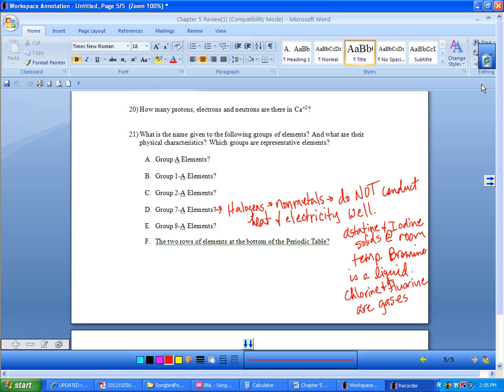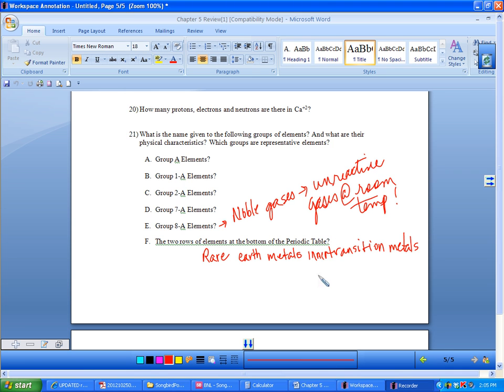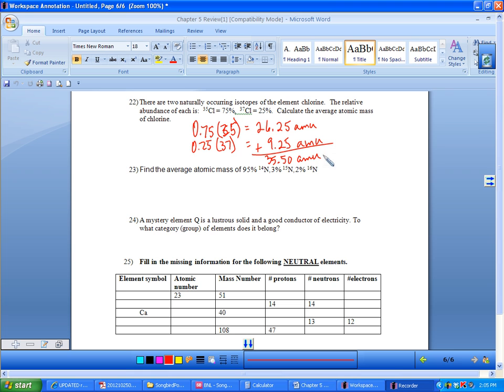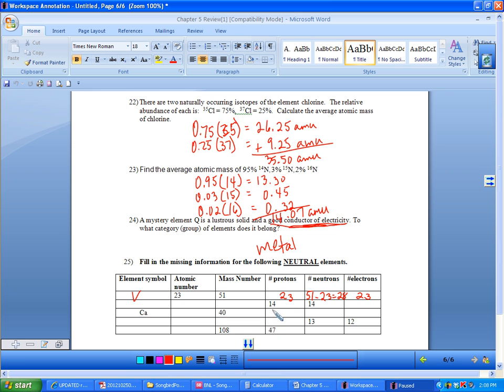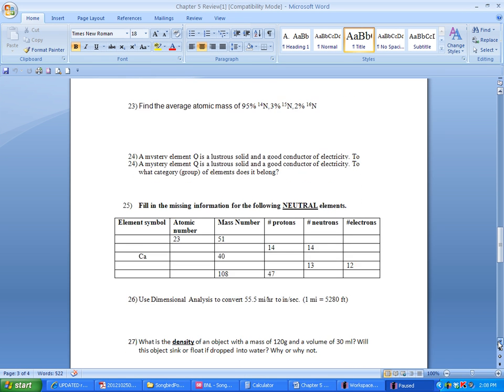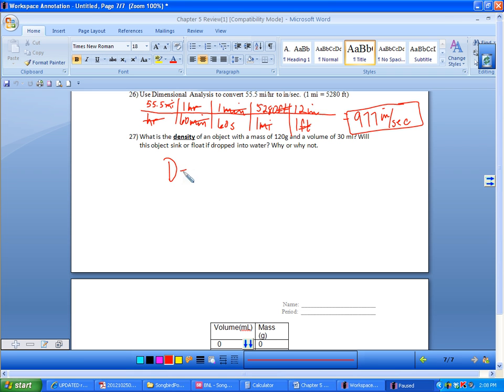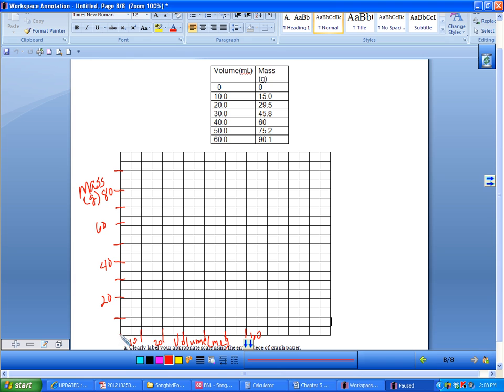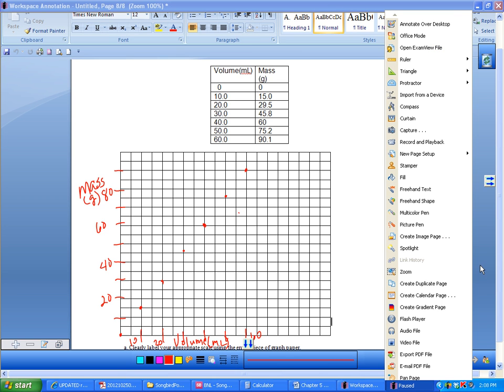Chapter 5 Review Part 3